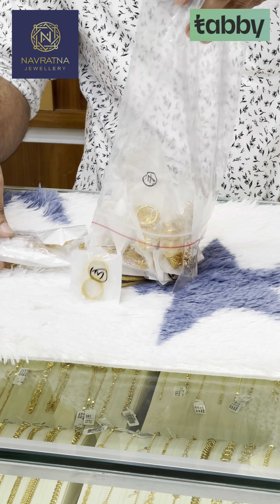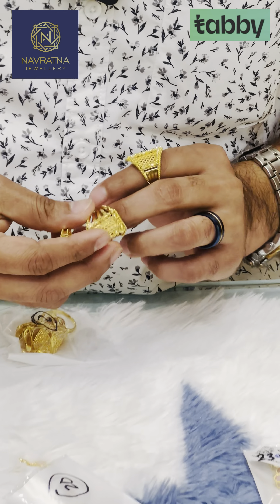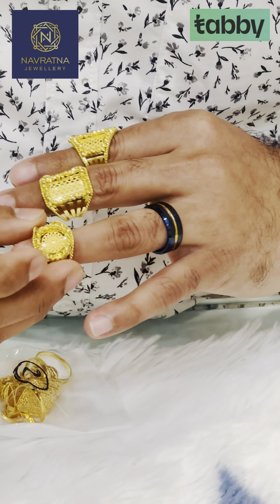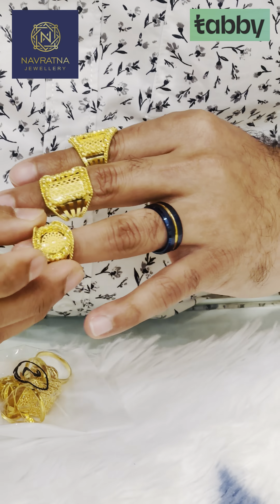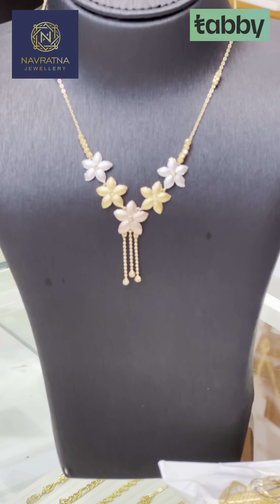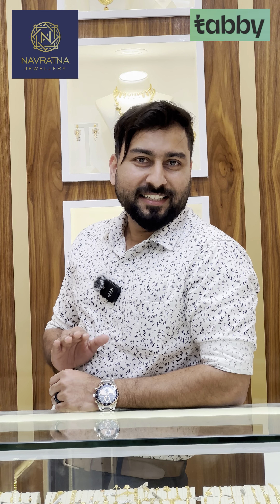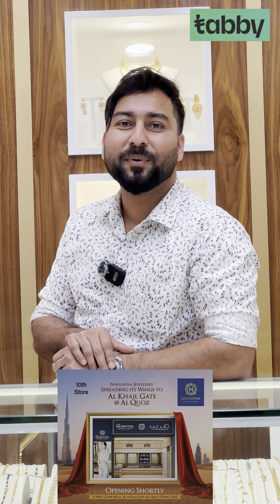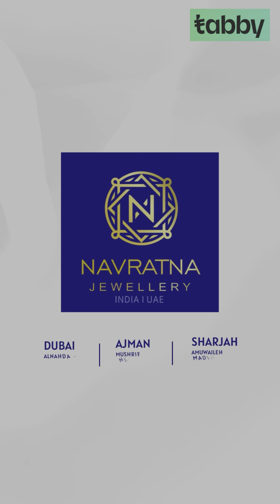Lightweight collection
Discover the elegance of Navratna Jewellery’s latest lightweight collection! Our stunning range features exquisite chains, rings, and necklaces in rose gold with Italian-inspired designs. Perfect for adding a touch of sophistication to any look, these finely crafted pieces are designed to offer both style and comfort. Explore our entire collection, now available across all Navratna Jewellery branches. Embrace luxury that feels light as air!

📍 Navratna Jewellery, First Floor, Nesto Mall, Al Nahda 2, Dubai. ☎️ 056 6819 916
📍 Navratna Jewellery, Al Madina Shopping Center, Fire Station Road, Muwaileh - Sharjah. ☎️ 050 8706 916
📍 Navratna Jewellery, Nesto Mall, Mushrif, Near Fish Market, Ajman.☎️ 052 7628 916

UAE branches: Dubai | Ajman | Sharjah

INDIA branches: Coimbatore |Pattukottai | Palani | Cumbum | Karaikudi

Visit us soon at our new store opening shortly at Al Khali Gate, Al Qouz, Dubai.